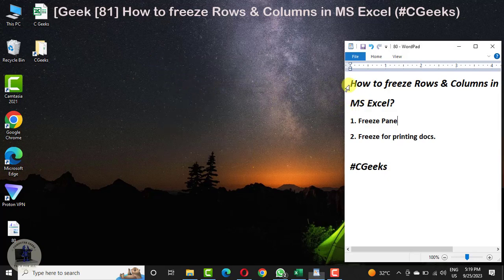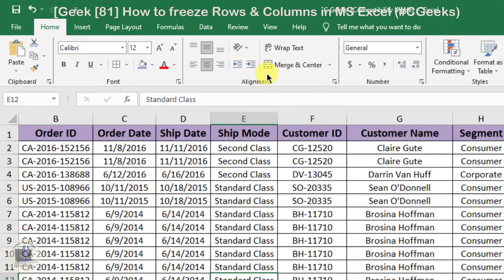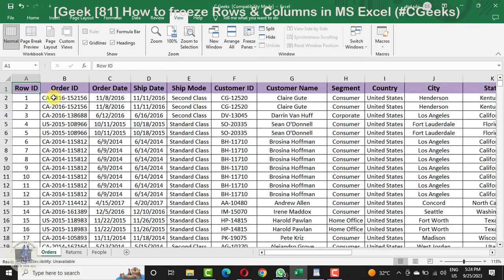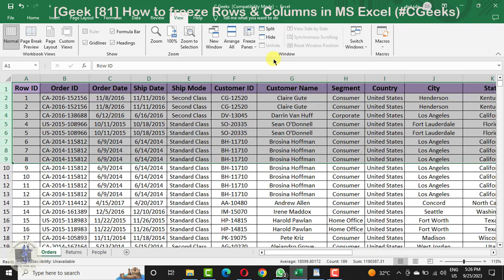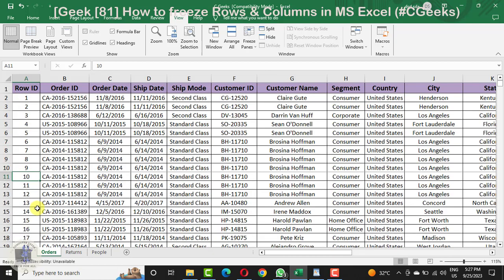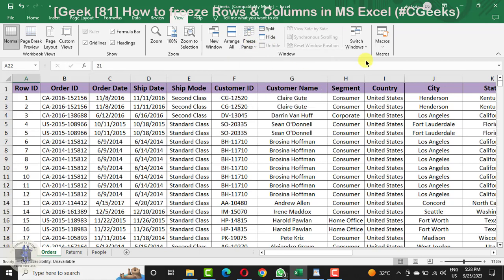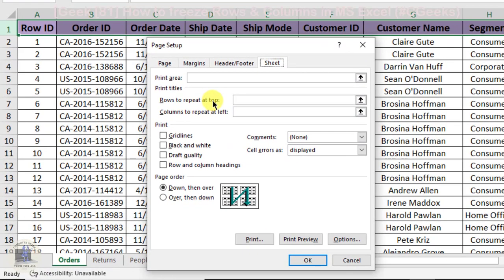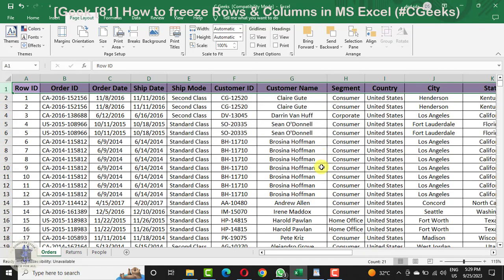[Geek 81] How to freeze Rows and Columns in MS Excel (CGeeks)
Hello Guys, In today lesson you will learn how to Freeze top row, first column and multiple rows and column. Moreover you will learn how to repeat rows and columns on every printed documents in MS Excel.